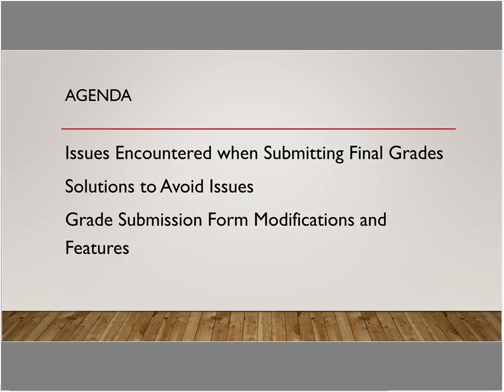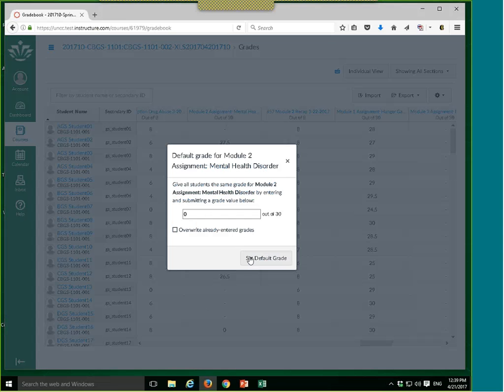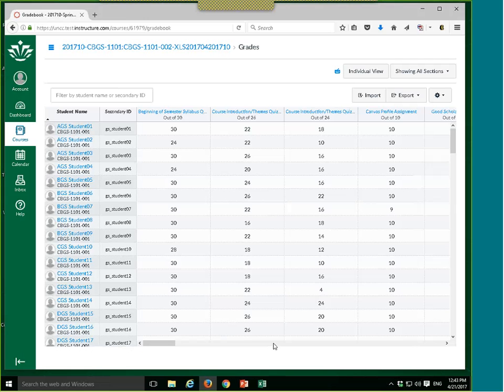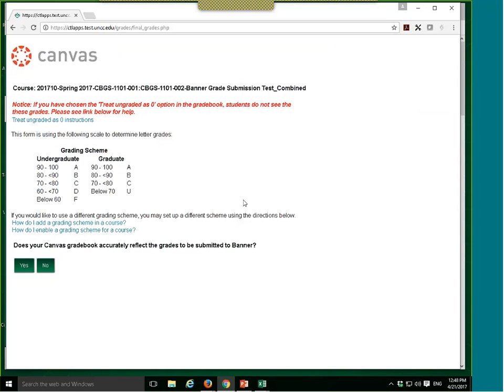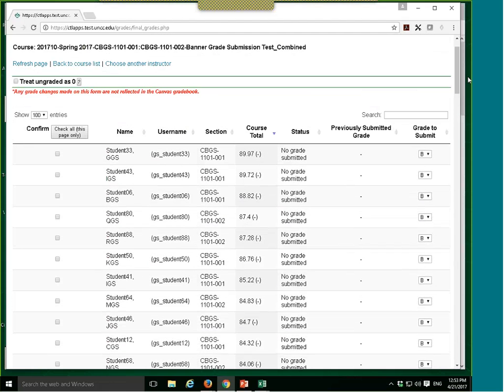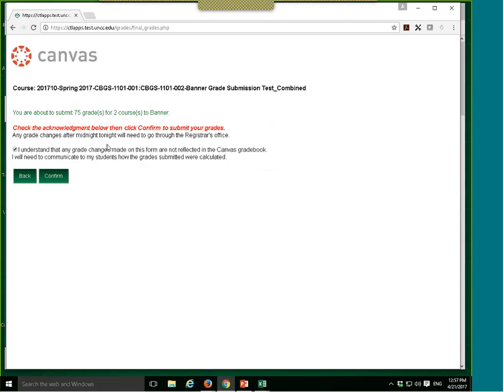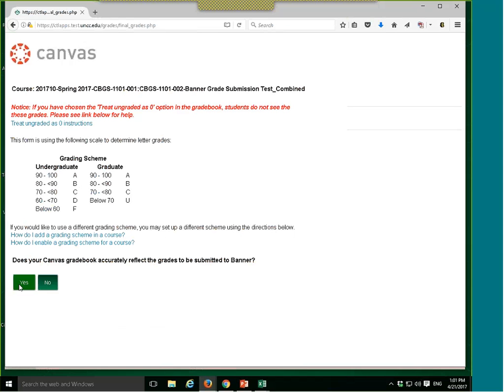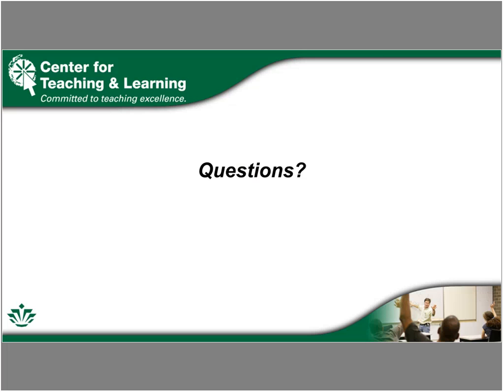Final Grade Preparation in Canvas (4/21/2017)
It's "that" time of the semester ... time to upload your final grades! Learn how the "Treat Ungraded as 0" option works and how it affects student grades - especially if you have muted assignments.

Presented Nicole Harris, e-Learning Applications Developer, as she demonstrates the new process of uploading grades from either an individual or combined Canvas course into Banner.